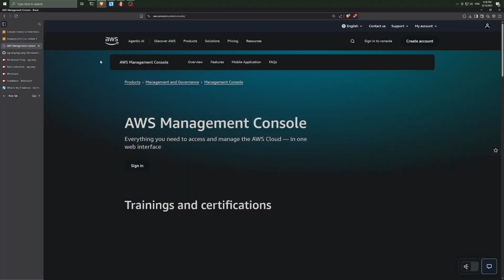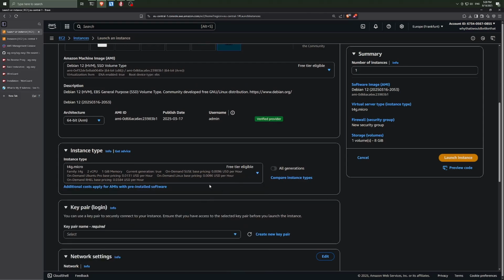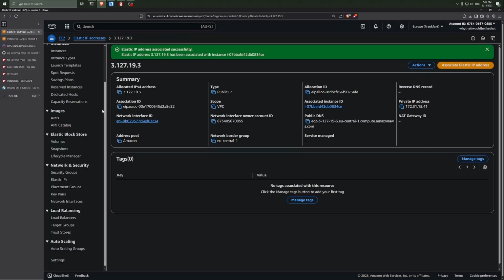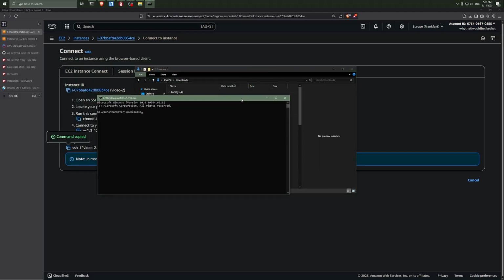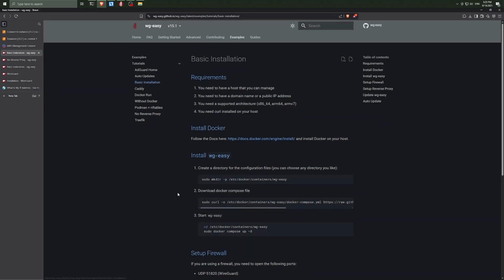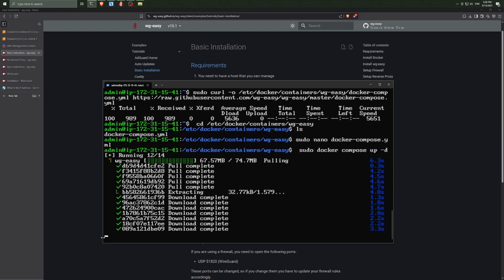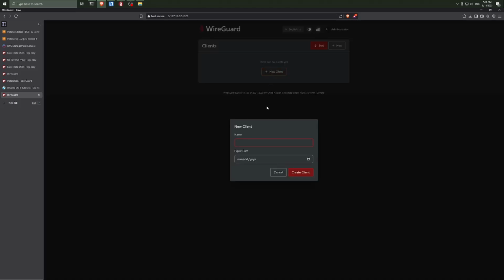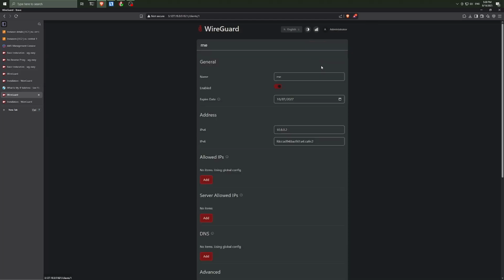AWS SETUP ON AWS 2 EASIEST WAY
i made this video for myself so i don't have to open chatgpt again